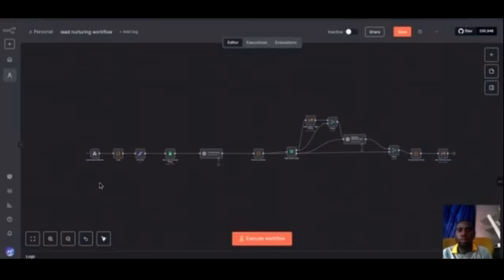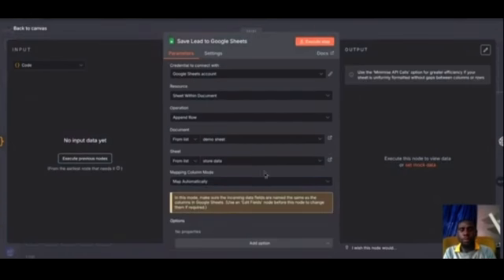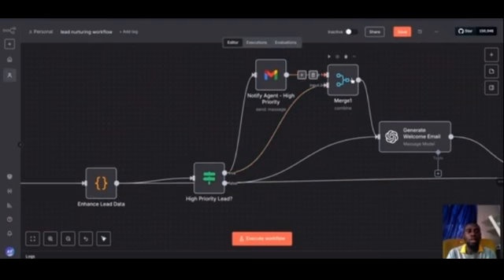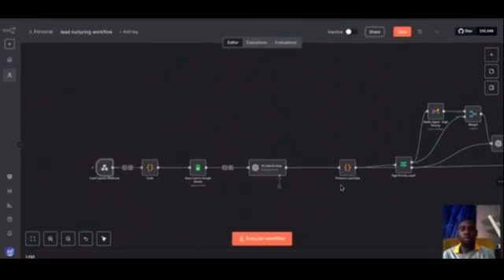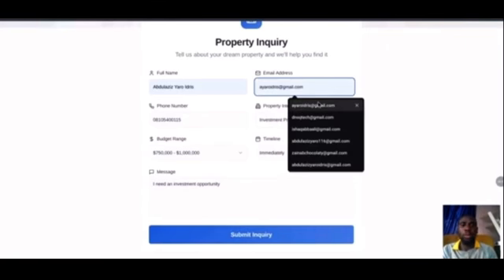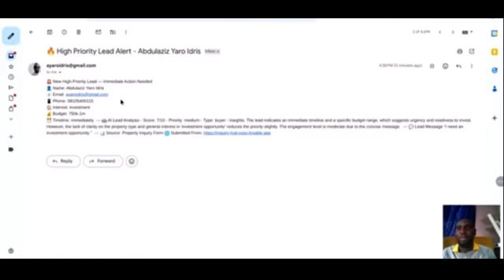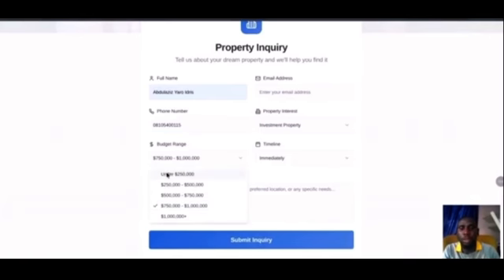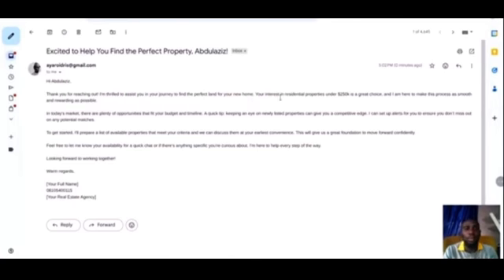I Built an AI Lead Nurturing System for Realtors (No Code)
In this video, I built a complete AI-powered lead nurturing system for realtors using n8n, ChatGPT, and Gmail — no coding required.

🧠 This workflow automatically captures new leads, analyzes their inquiries, and sends personalized follow-up emails — all on autopilot.

🔍 What you’ll learn:
• How to automate real estate follow-ups using n8n
• How to connect ChatGPT for personalized lead responses
• How to send AI-generated emails automatically via Gmail

⚙️ Tools used: n8n, ChatGPT, Google Sheets, Webform, Gmail